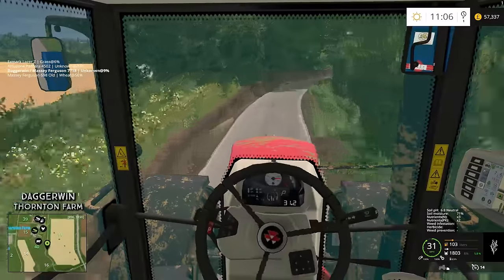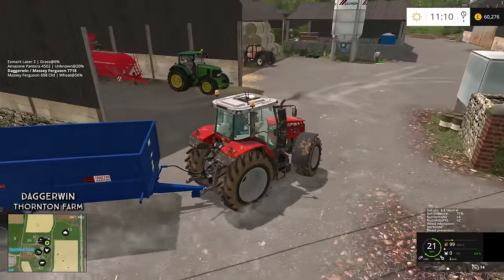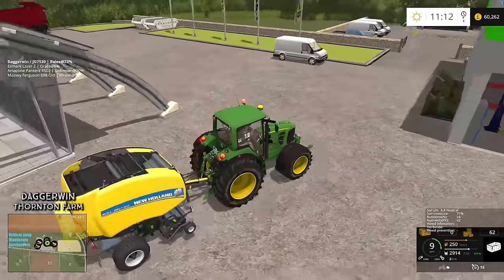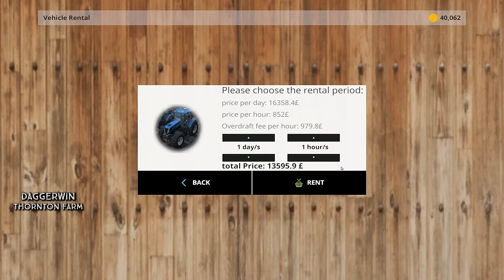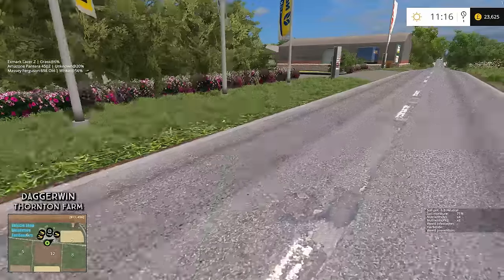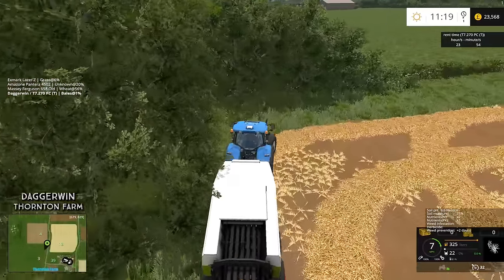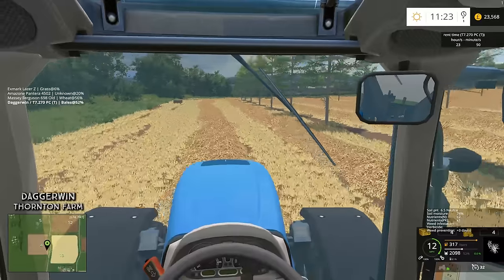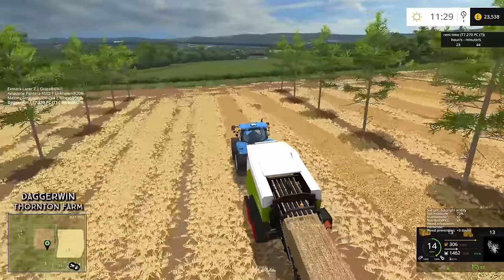Let's Play Farming Simulator 2015 | Thornton Farm | Episode 30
We have got a new piece of kit on the farm!

Credits - Script: Decker_MMIV.
Translation 'PL': Ziuta.
Translation 'RU': Gonimy_Vetrom.
Translation 'FR': Iscarriah.
Translation 'DE': mngrazy.
Translation 'IT': DD ModPassion.
Translation 'CZ': Partly by; KingFrame, Albi.
Translation 'ES': Partly by; (unknown author).
Graphics: KaosKnite, GIANTS, Decker_MMIV.

Credits: edmund
AusiMods
BADTIME
Waylan89

Credits - fcelsa